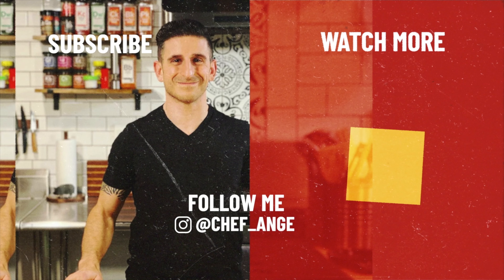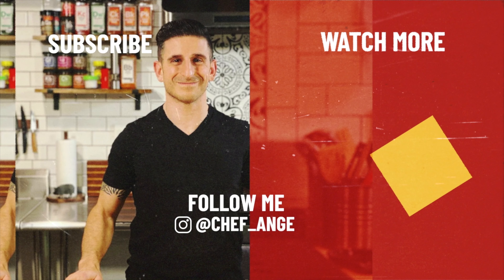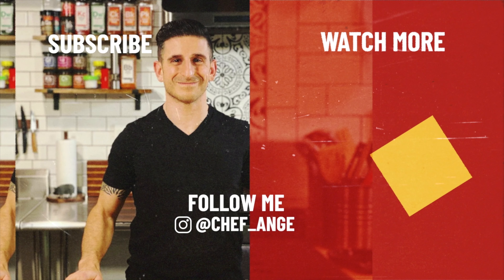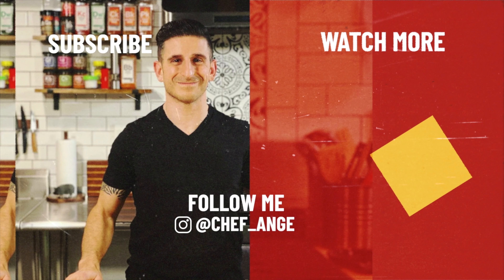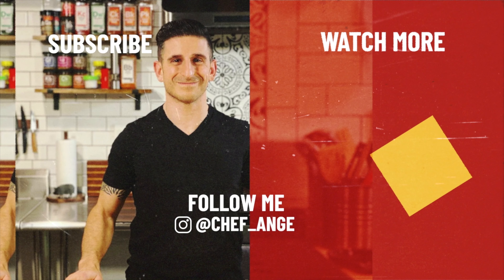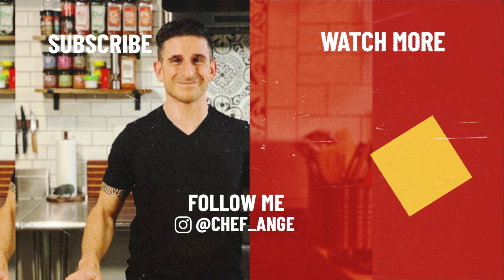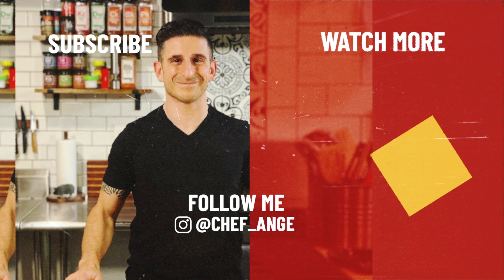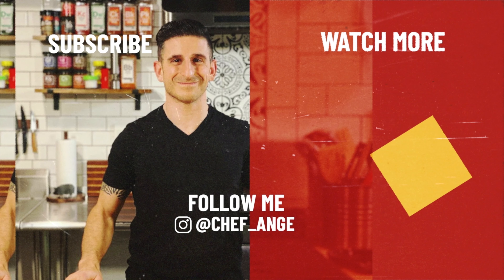5 Tips To Make The BEST Caesar Salad at Home!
In this video, we're making a delicious Caesar salad at home that’s both cheap and easy to prepare. I’ve got 5 simple tips to share that will elevate your Caesar salad game, plus a bonus tip at the end that you definitely don’t want to miss. Whether you're making this for a quick lunch or a side dish for dinner, these tips will help you create the perfect Caesar salad using just a few basic ingredients.

INGREDIENTS
• crisp and sturdy lettuce like romaine or baby leaf lettuce

Garlic & Herb Croutons
• white bread, but into small squares
• 2 tsp dried Italian seasoning

Creamy Ceasar Dressing
• 2 garlic cloves
• 4 anchovy filets
• 2 egg yolks
• juice from 1 lemon
• 1-2 tbsp Worcestershire sauce
• 1-2 tbsp Dijon mustard ( *I forgot this in the video! 🤦🏻‍♂️)
• ¾ cup olive oil
• ½ cup shredded parmesan cheese
• pinch of salt
• ½ tsp fresh ground black pepper

📷 RECORDING EQUIPMENT:
🎙️ Shure MV7 USB Podcast Microphone
🎙️ Sennheiser Pro Audio EW 112P G4 - Wireless Lavalier Mic System
🎥 Panasonic HC-WXF1 4K Cinema-like Camcorder
If you enjoyed this video, consider supporting me to help craft more delicious content! Food costs stack up, and every bit is appreciated.

New easy recipes, cooking tips, and essential kitchen skills every week!

👍 Enjoyed the video? It's a great way to thank me and helps spread the word about our culinary journey.

👨‍🍳 About Me: I'm Chef Ange. I transitioned from a career in sports and fitness training to become a self-taught cooking enthusiast. While many dishes I make lean towards the healthier side, I can't resist indulging in chicken wings, pizzas, and mouthwatering cheeseburgers.